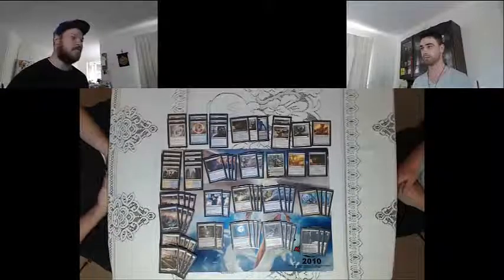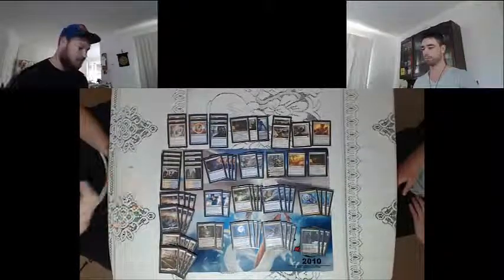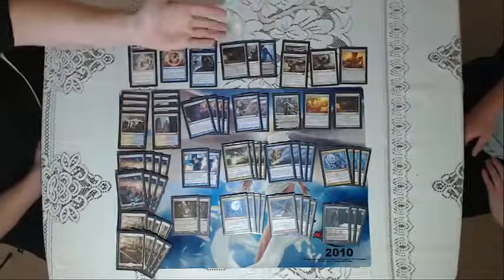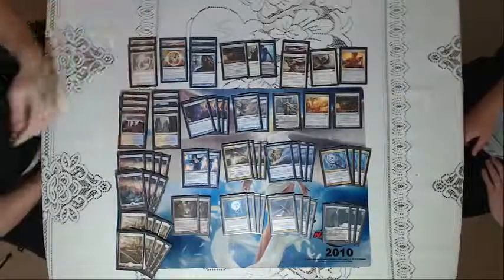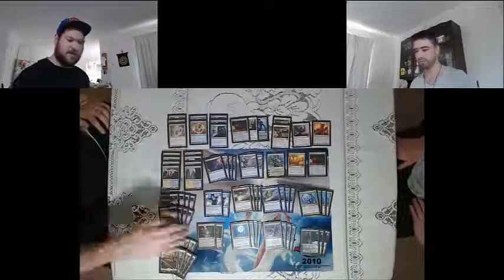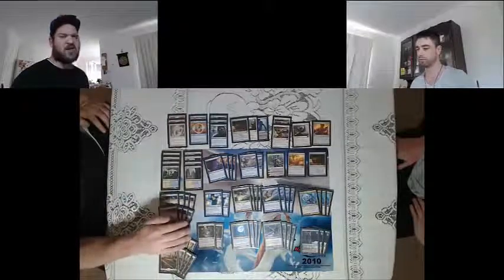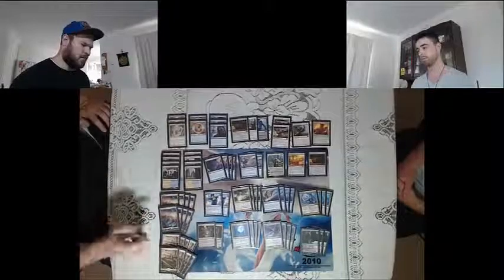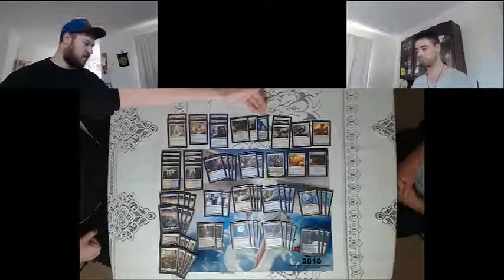Sneak and Show - UW Control Deck Tech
UW Control - Deck Tech